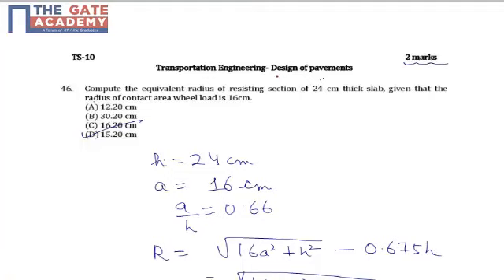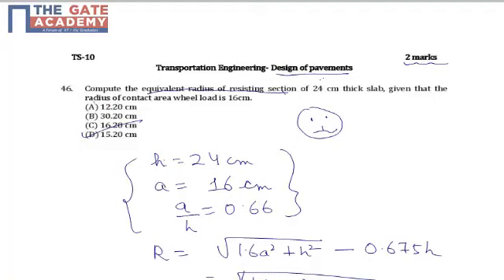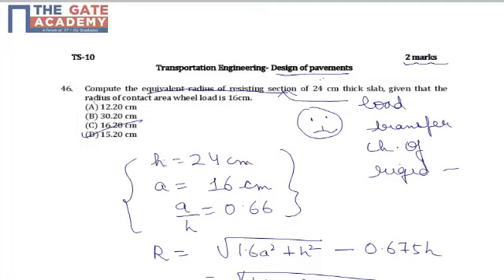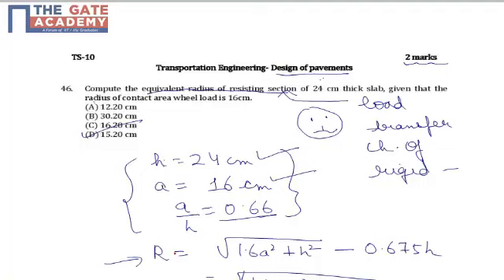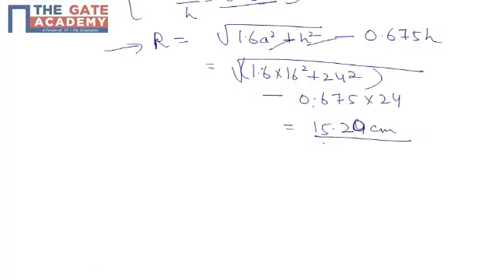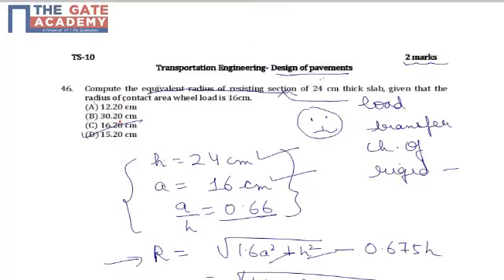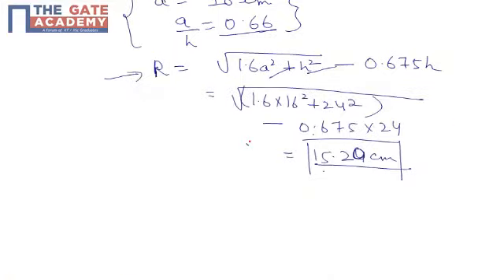GATE 14 AIMTS 10 Q No 46